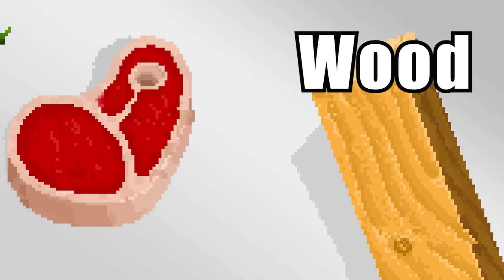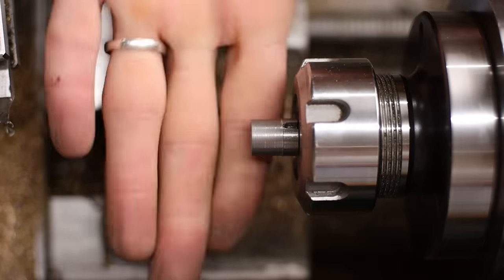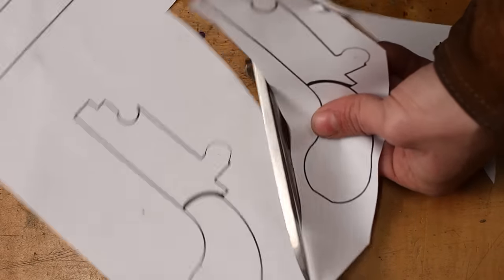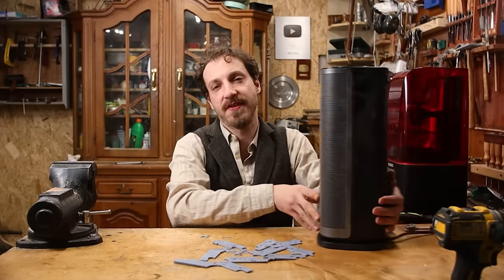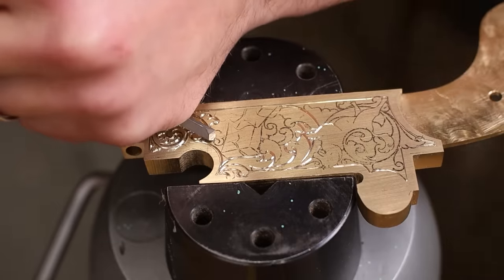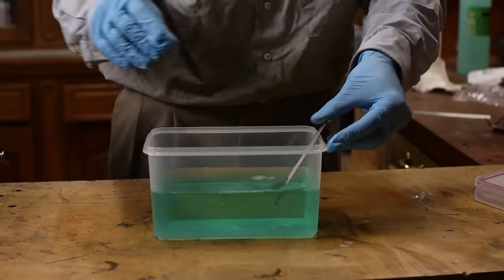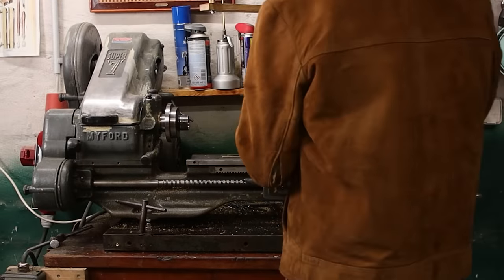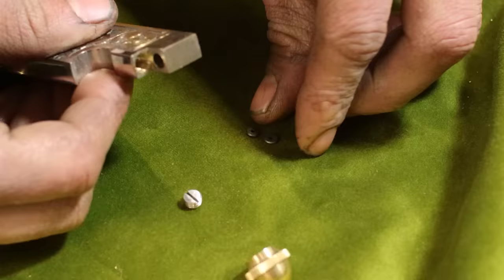I was Commissioned to Create a Circular Glass Cutter, will it Work?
🎵 I cut Glass, Glass cut me, we are a happy Family! 🎵